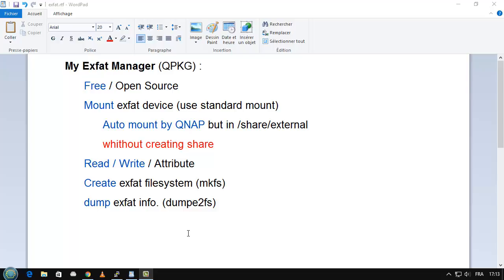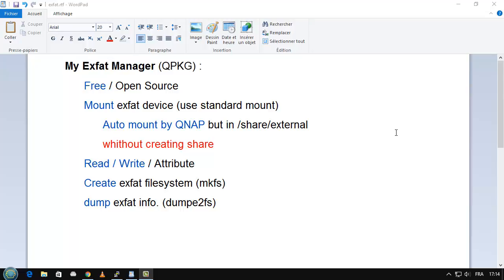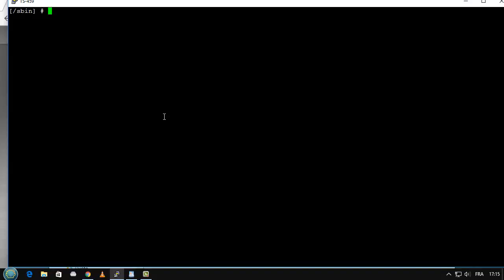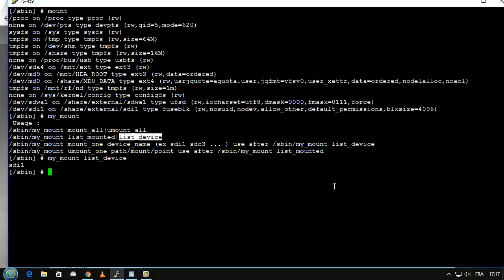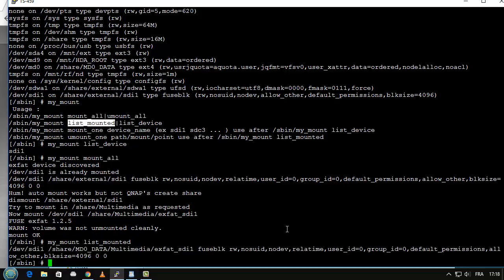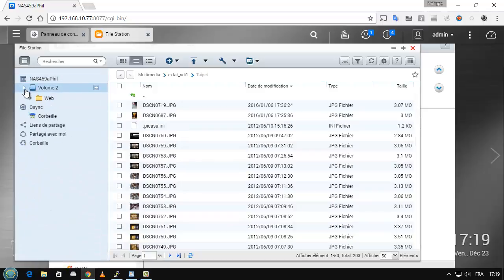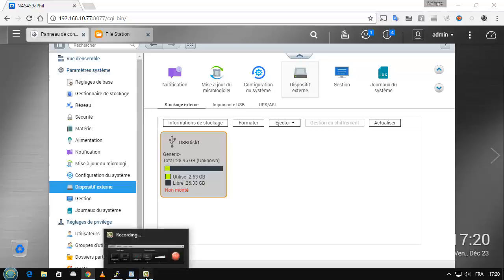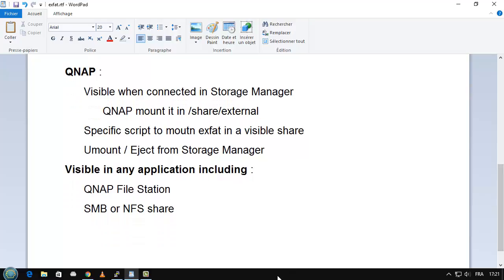QNAP QPKG free exfat management tools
QNAP, exfat, tools, mount, read, write, examine, create exfat file system
based on Github "Relan" development ...

Many thanks to it ...